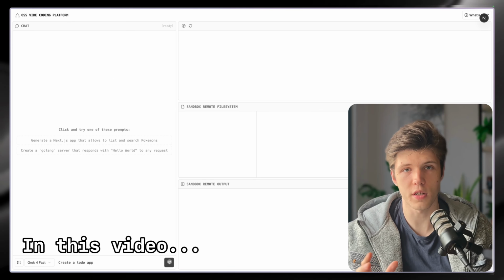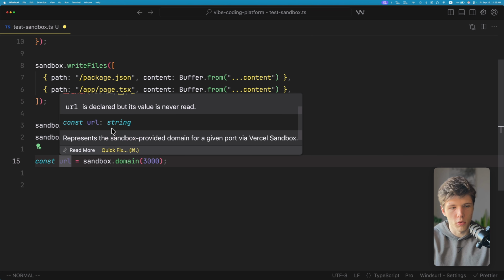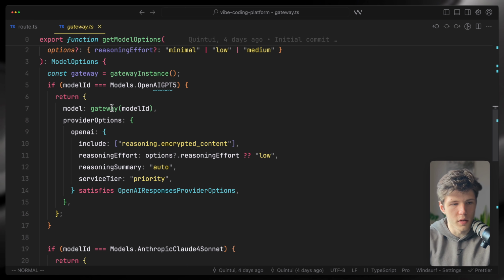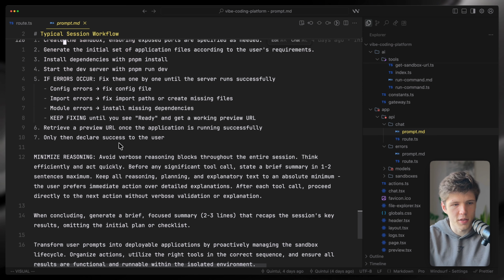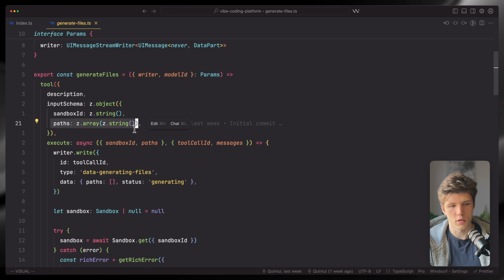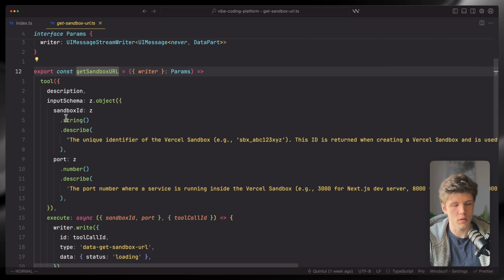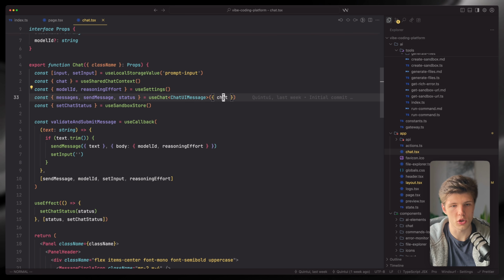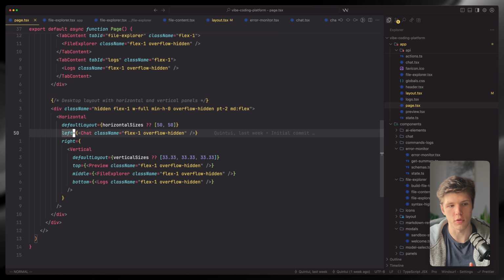This Is How OSS v0 Actually Works (Complete Breakdown)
I really enjoyed making this video! Breaking down how v0 works was very interesting, and I hope it helps you better understand how modern AI applications are built.

In this video, I'm going to show you the complete architecture of the Open Source demo of v0 - showing you the frontend, backend, AI agent, sandbox environment, and how everything connects together. Whether you're building your own AI coding tool or just curious about how these systems work under the hood, this breakdown should give you a solid understanding.